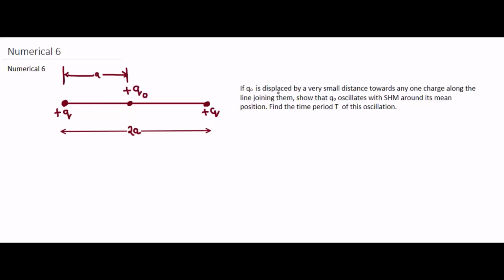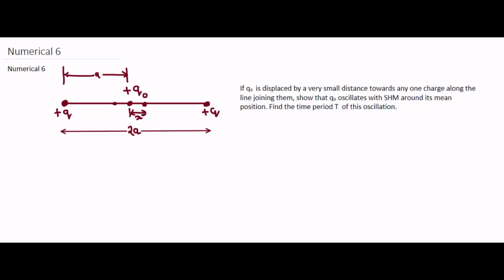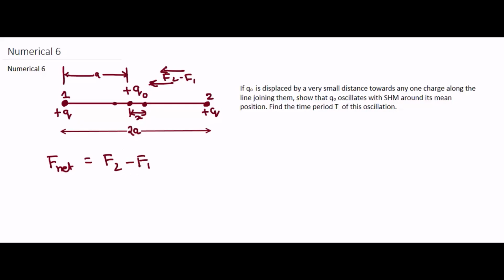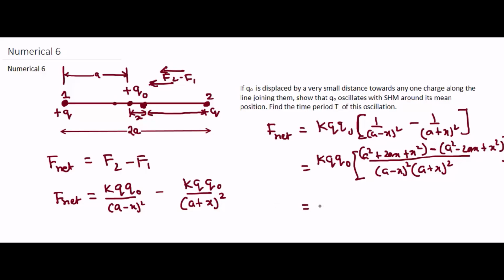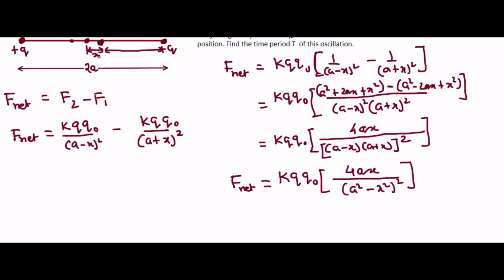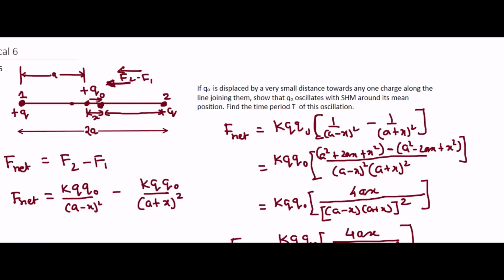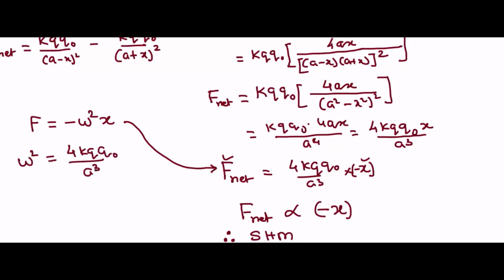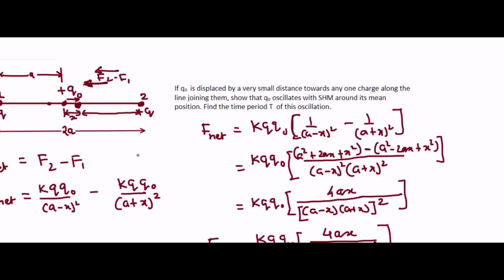NUM6|Coulomb’s Law + SHM? 🤯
In this video (Lesson 9 of our Electrostatics series), we solve a very interesting numerical where we connect Coulomb’s Law with Simple Harmonic Motion (SHM).

This problem goes beyond standard numericals and helps you see how different physics concepts are deeply interconnected.

🚀 What you’ll learn:

How electrostatic forces can lead to restoring force
Conditions under which motion becomes Simple Harmonic Motion
Step-by-step approach to solving mixed-concept numericals
How to think beyond formulas and build deeper understanding

🔁 So far in the series, we’ve:

Found forces at vertices and centers of charge configurations
Identified points where net force becomes zero
And now, we’re connecting electrostatics with motion

📌 In the next video, we begin a new and important concept: Electric Field Strength — which will change how we visualize electrostatics entirely.